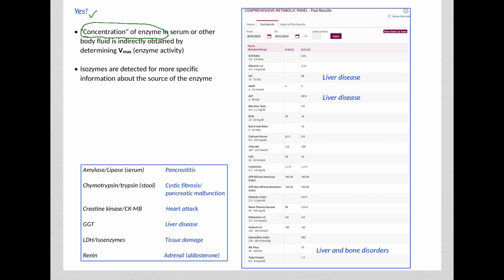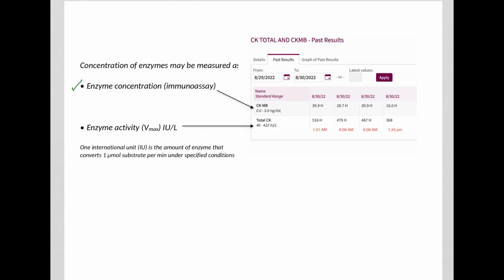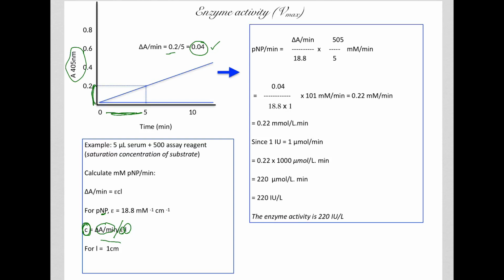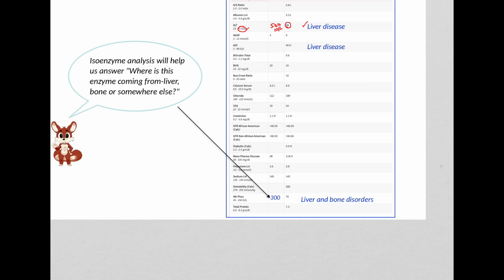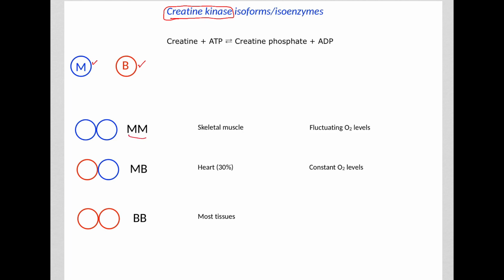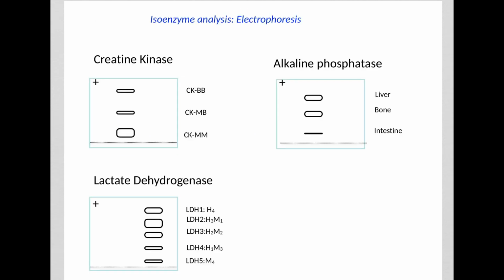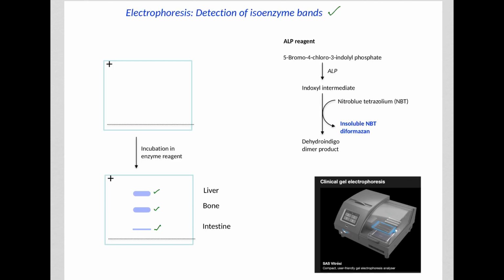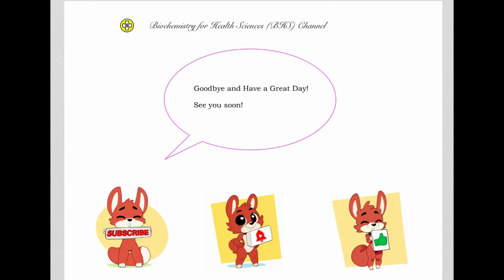4.2L Applications of enzyme kinetics: Diagnosis of diseases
Can enzymes help in the diagnosis of diseases? The answer is yes. This video discusses the rationale for the use of enzymes in the diagnosis and monitoring of diseases and how we measure enzyme activity in a body fluid such as serum. The video also discusses isoforms of some clinically important enzymes (isoenzymes) including creatine kinase, LDH and alkaline phosphatase and their analysis by electrophoresis.